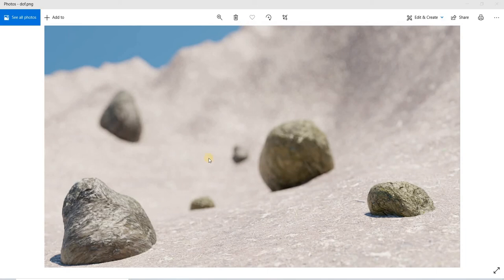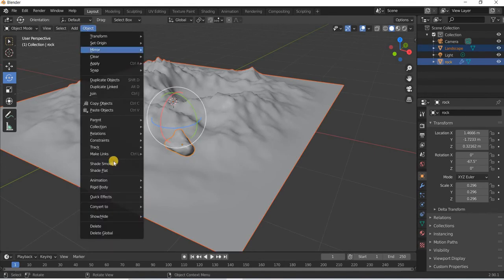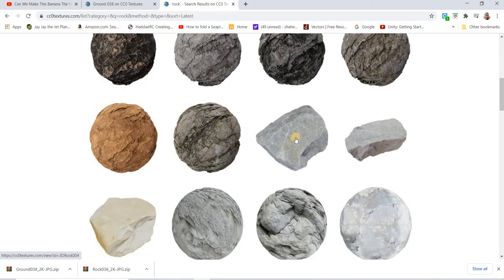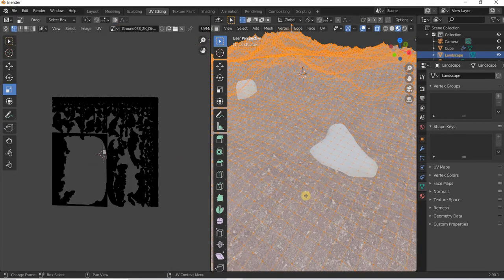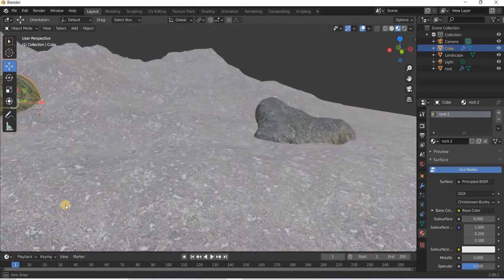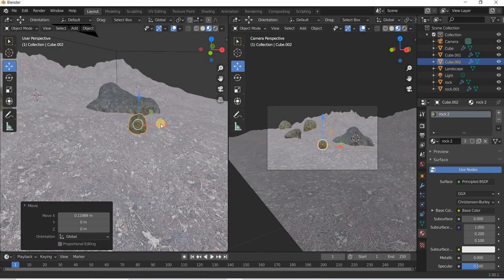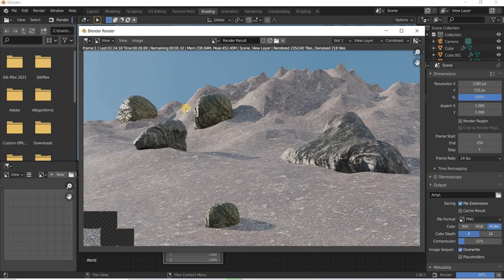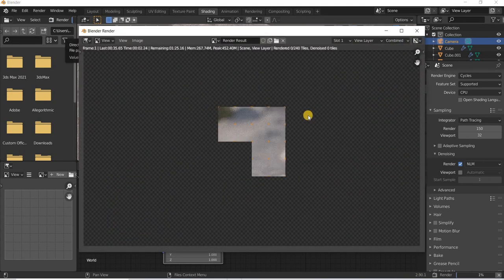Blender 2.9 - Depth of Field, Rock Creation and Texture Mapping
In this tutorial you will learn how to create depth of field and you will also learn how to create a terrain and rockes using different methods.
1. How to turn on ad ons to make texture mapping easy.
2. how to turn on ad ons to create terrain and rocks.
3. how to mode a rock from a box.
4. how to add textures to the pbjects quickly using the node wrangler ad on.
5. how to add dhri image based lighting and depth of field.
6. how to control the focal length and depth of field using camera setting.